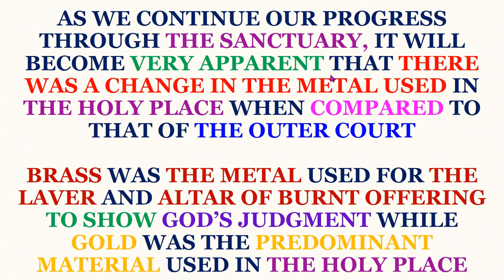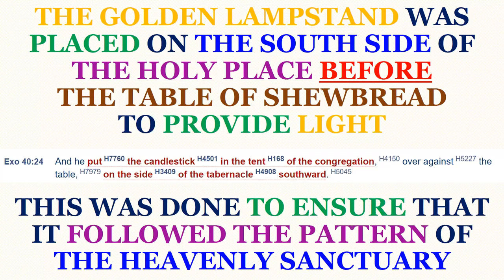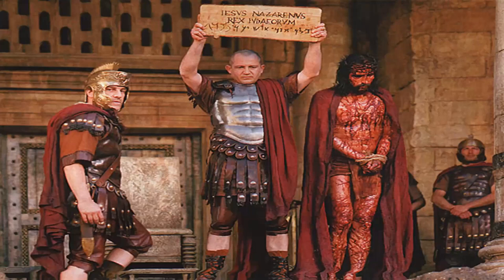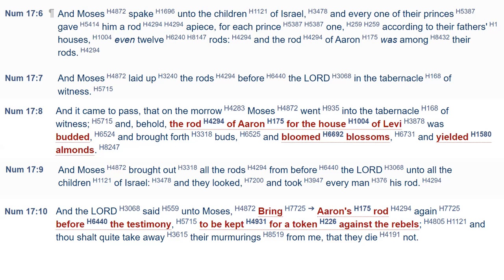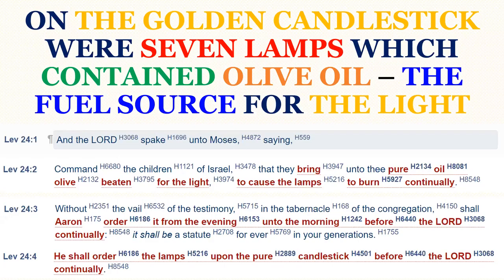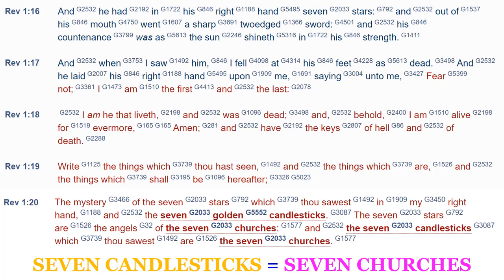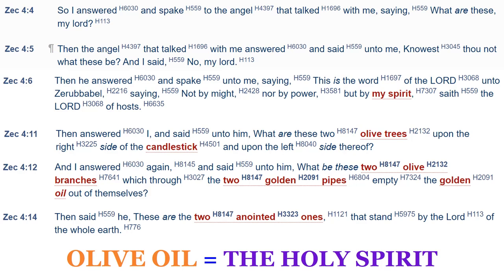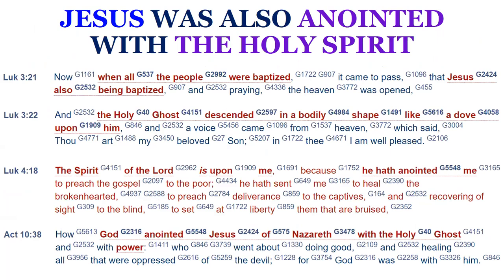The Golden Candlestick - Alric Williams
This presentation takes a detailed look at the Golden Candlestick [Menorah] and its significance to Jesus and all believers.